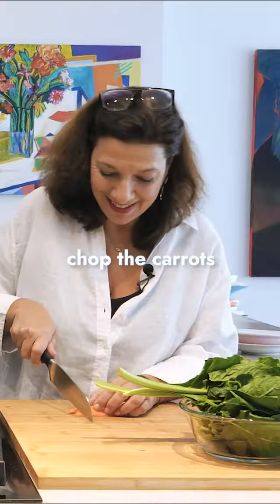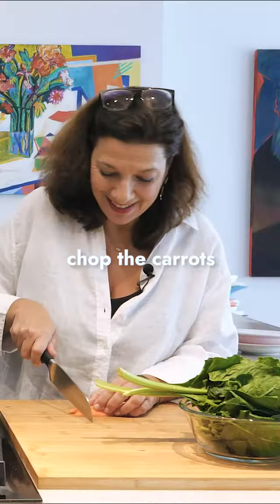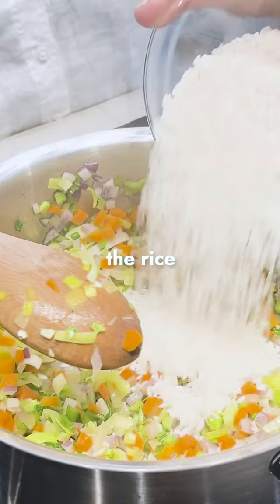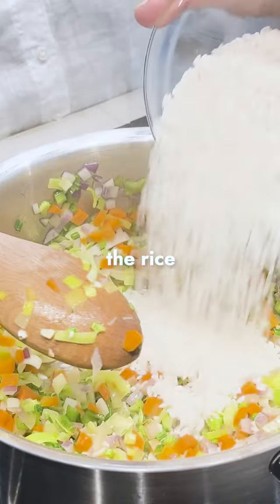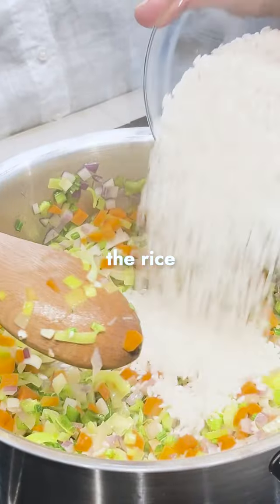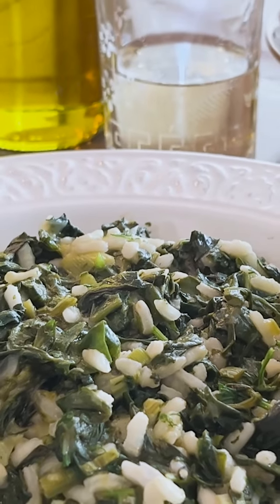THE IKARIA WAY - LONGEVITY GREENS RICE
Welcome to Episode 1 of The ikaria Way short recipe videos!
Longevity Greens Rice, or Hortorizo is a delicious, easy, healthy dish that calls for different fresh seasonal greens and herbs cooked together with rice as a main course. It's one of the many easy plant-based recipes in my book, The Ikaria Way, a collection of 100 recipes inspired by the Blue Zone Greek island of longevity, Ikaria.
 Ikaria is my ancestral homeland, where my father and maternal grandfather were born, and I run a cooking school there every summer. Enjoy this recipe and I hope to see you in one of my classes!